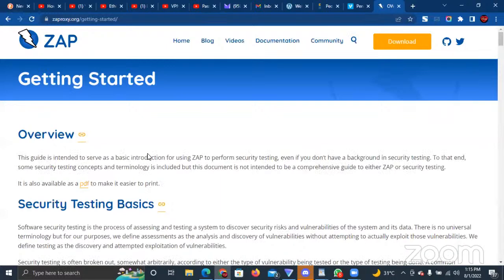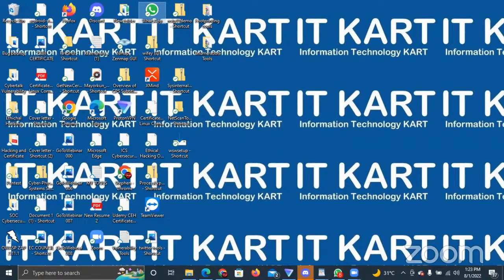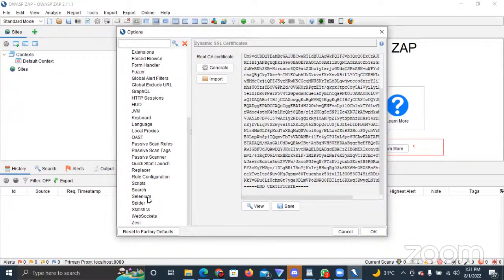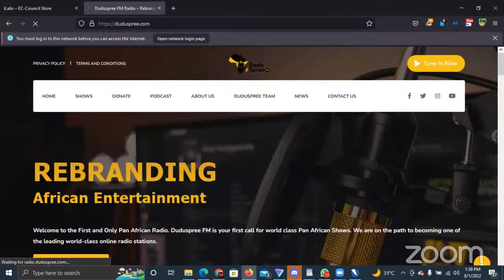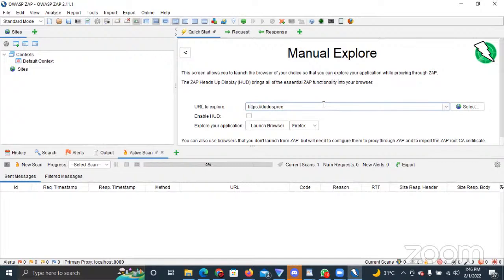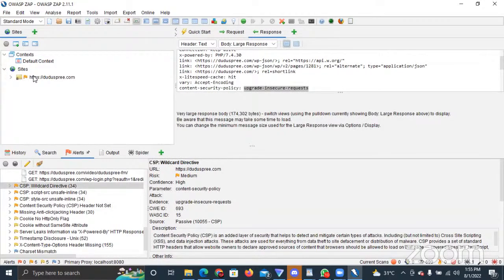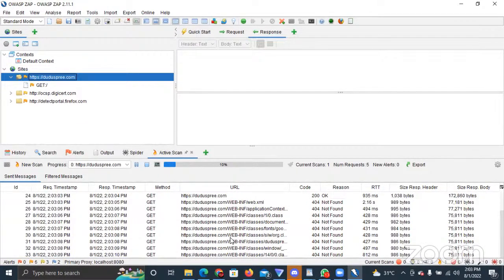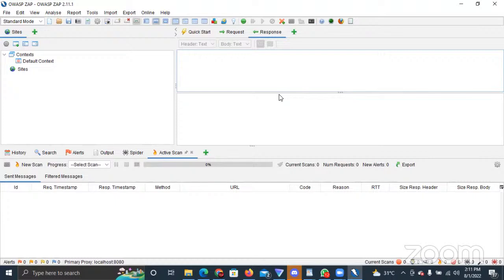Owasp Zap Cyber Security Training 1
Yoruba Global Youths seeks to improve the capacity of youth-led and youth-serving institutions and engage young people, their families and communities so that youth can reach their full potential.

YOUTH DEVELOPMENT
Yoruba Global Youths promotes a shared understanding of positive youth development (PYD) whereby young people are empowered to reach their full potential.

TECHNICAL GUIDANCE
Compiling and sharing resources that take an evidence-based approach, we provide practitioners and researchers with the necessary tools to continuously improve the effectiveness of youth development practices.

LEARNING NETWORK
Together we are united in our aim to support the transition of Yoruba young people into healthy, productive adults.